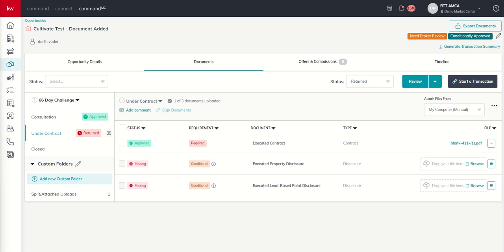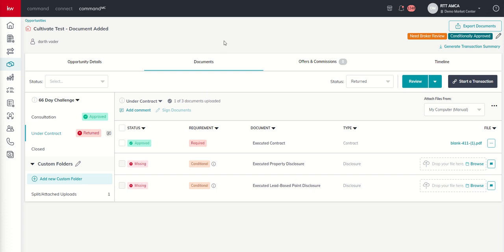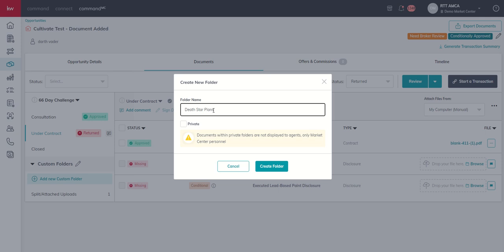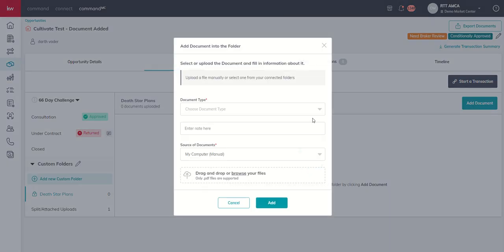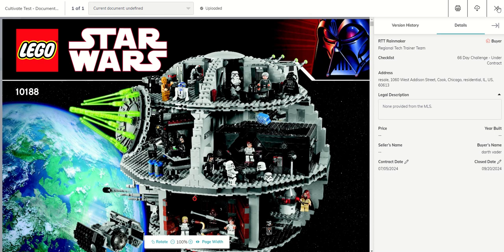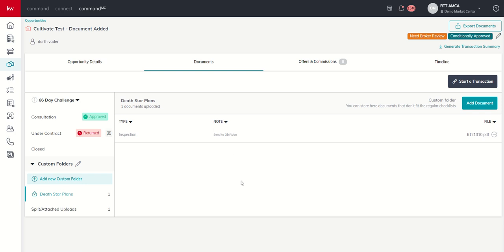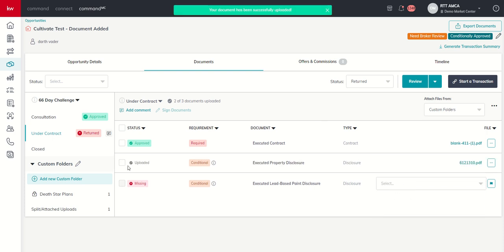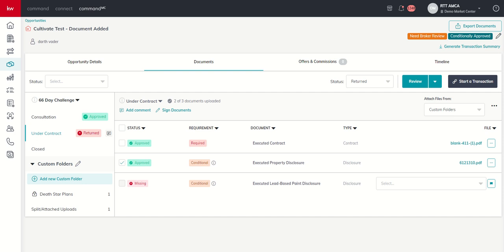KW CommandMC 66 Day Challenge 2.0 Day 49 - Create a Private Custom Folder in an Opportunity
There are documents required for state/provincial/local compliance and then there's other documents you might require or need. This custom folder feature allows you to store additional documents, like floor plans, on the opportunity.